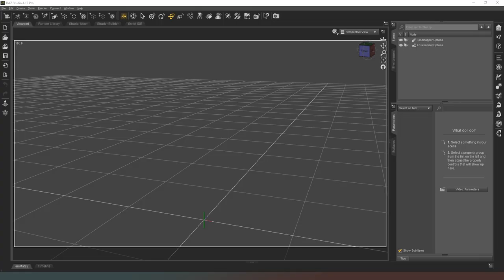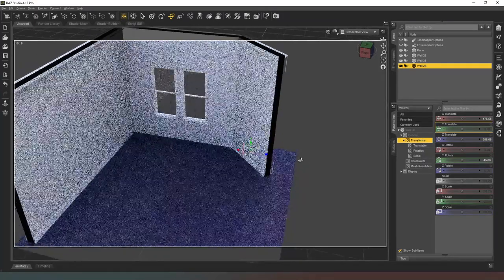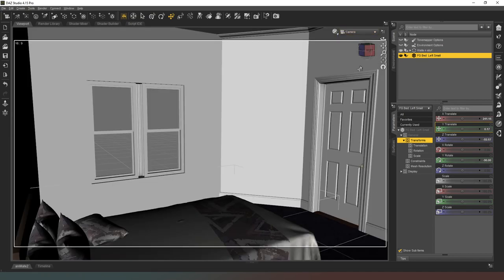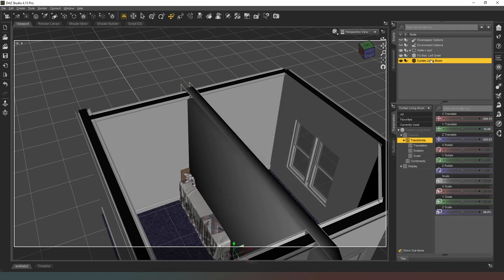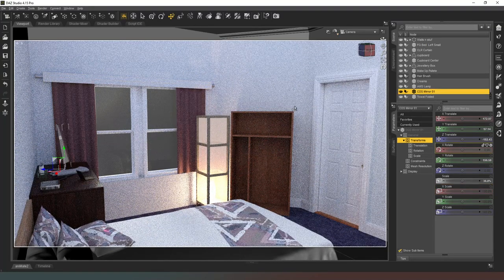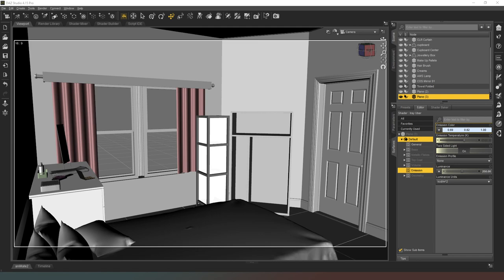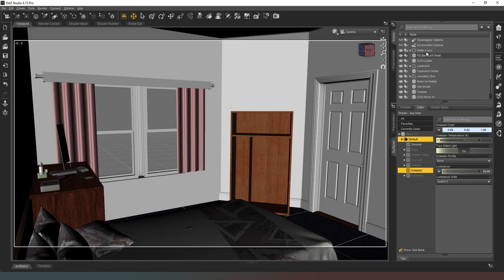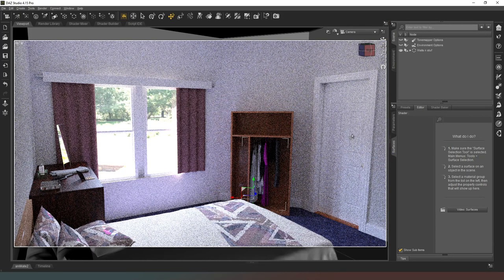[Daz Studio] Lets Render 4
Links